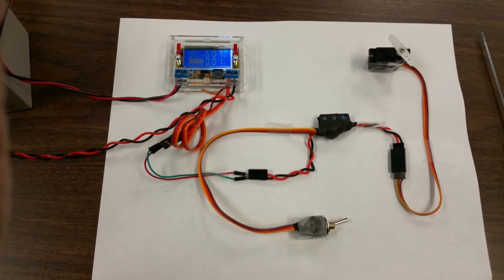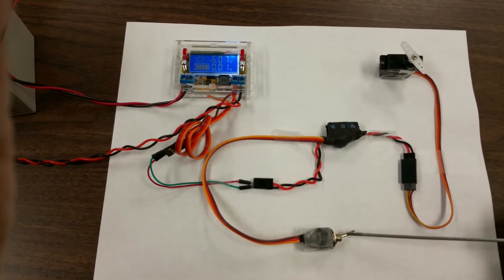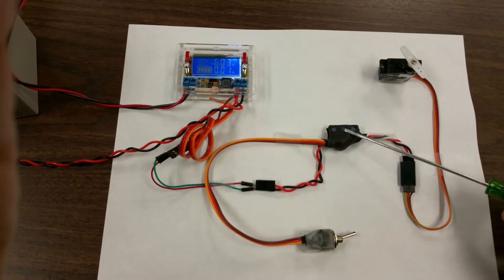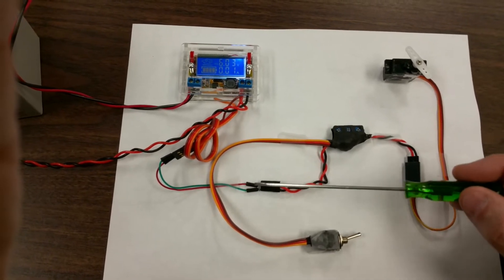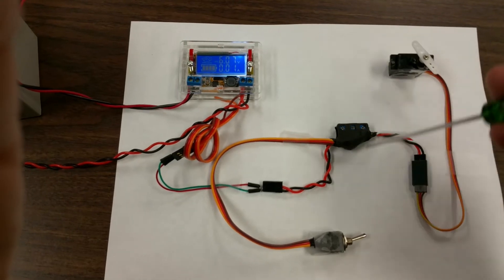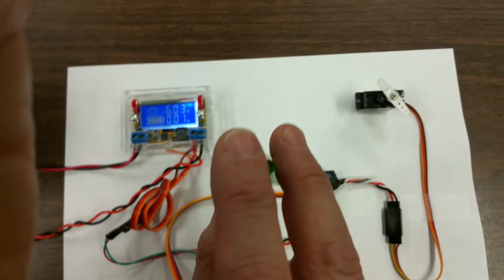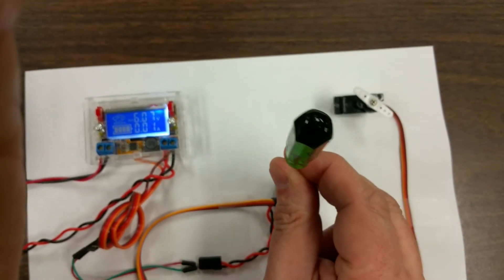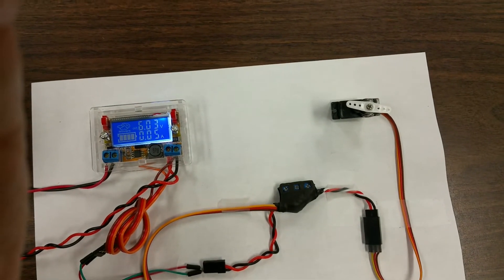3 position toggle switch servo positioner 20170411 074231